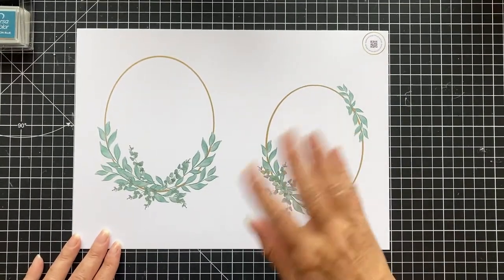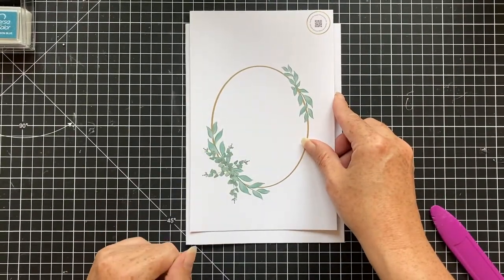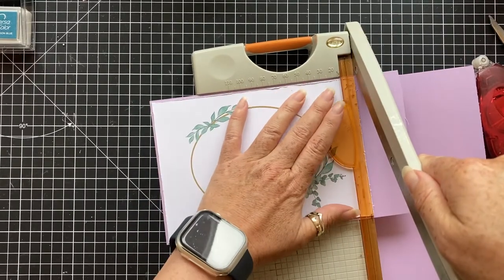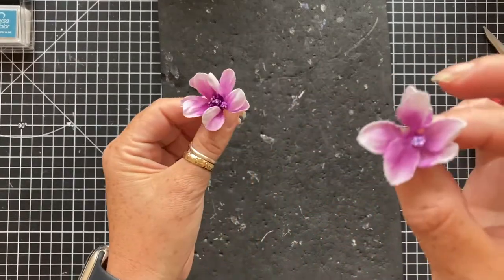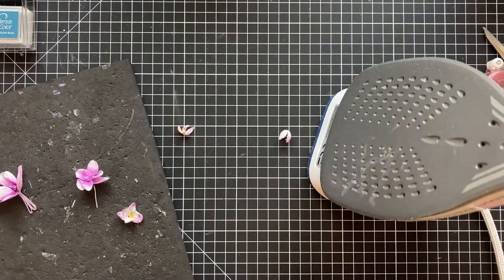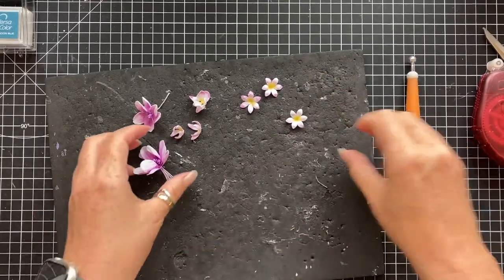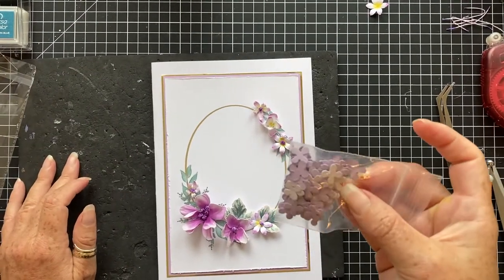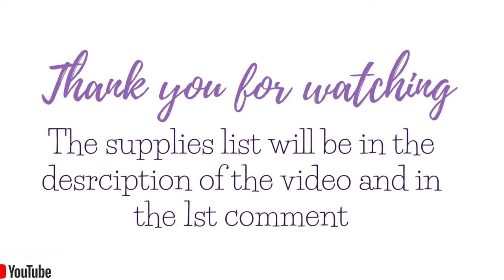Cardmaking Tutorial, FoamIran flowers, flower making, forming techniques. Links in the description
Hello, hello crafty friends - click on the show more/ read more to make sure you don't miss all of the good stuff like links and names of the products

I hope you like this little video..I didn't have too much actually planned for the video just the Forever Foliage sheet I had printed out and some of the flowers I made last night.

If you like the printable leaves you can find more styles in this section

Other items I used in the video:
Couture Creations flower forming Foam
Household Iron
Flower forming foam mat
Tonic studios ball tool
Hot melt glue gun
Pollen Head Stamens
Decotime Ink Pads
Makeup sponge applicator
Tonic Guillotine
Flower dies
Tape runner / tape pen
Mirror card
Lilac card
Bone folder

If you would like to see more of my work why bot pop over and join me in my little Cardmaking group on Facebook or Instagram Card Gallery.. you can find all my links on social media